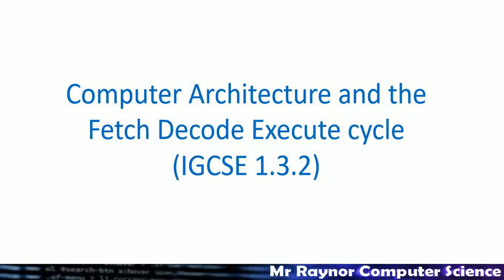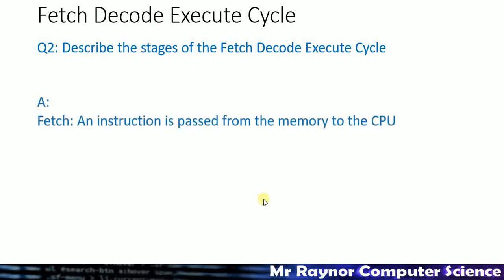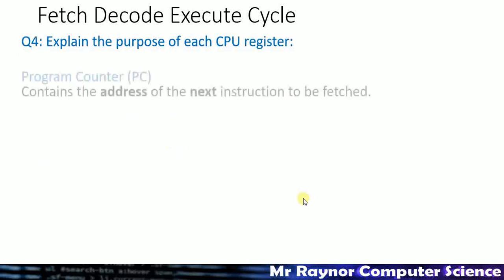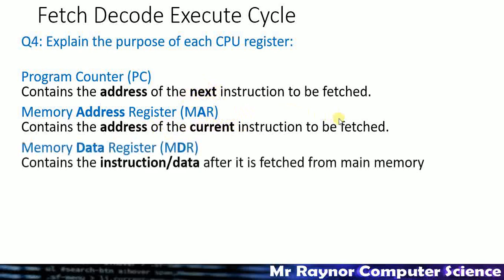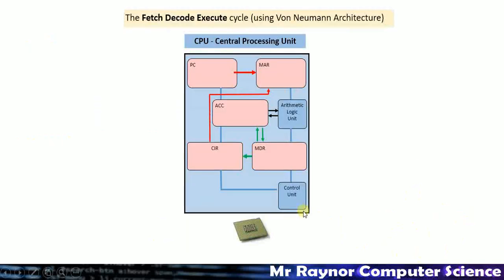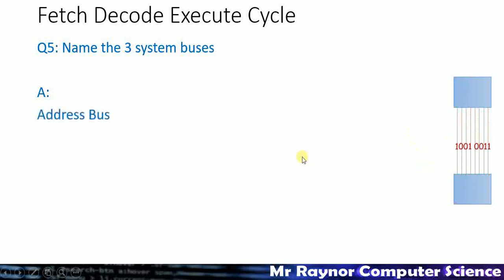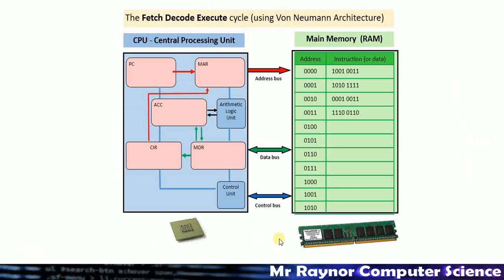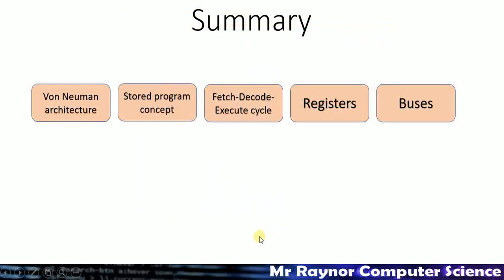Fetch Decode Execute Cycle IGCSE revision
Questions about Computer CPU architecture, the Fetch Decode Execute cycle, Registers and Buses. This is based on the Cambridge IGCSE Specification, but could also be useful for other Computer Science GCSE courses.